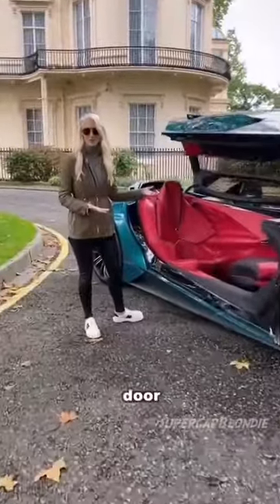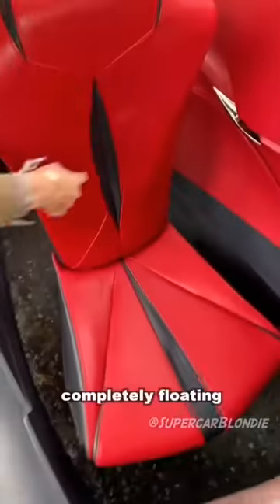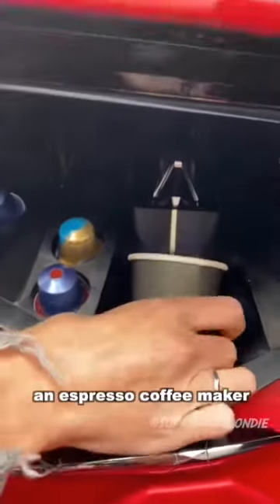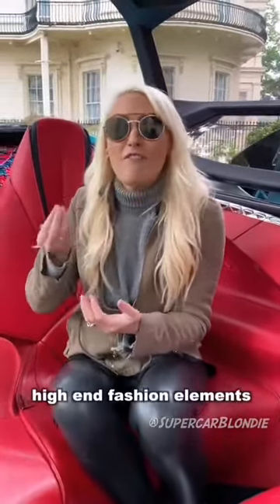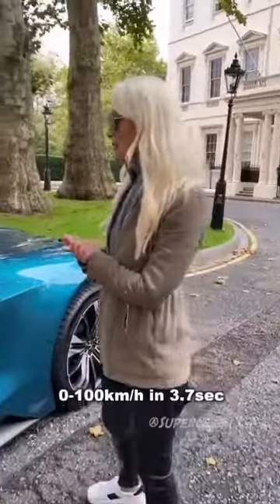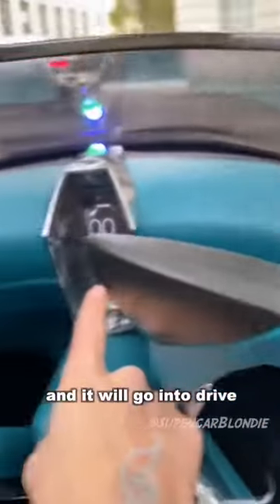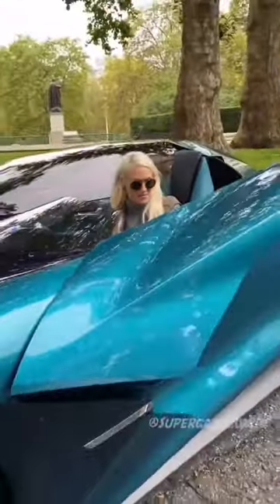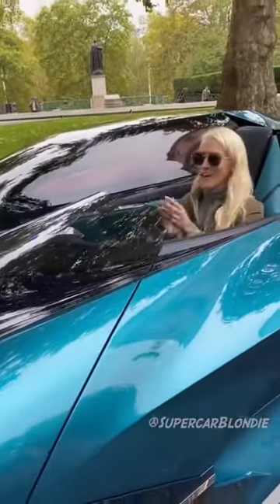لم ارى أروع منها قط (فاخرة بكل مامعنى الكلمة)😍